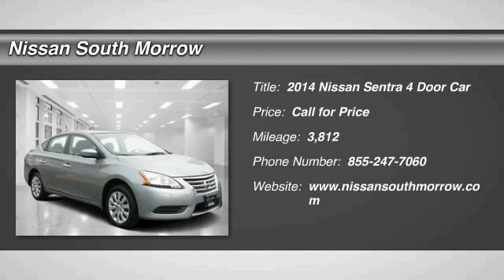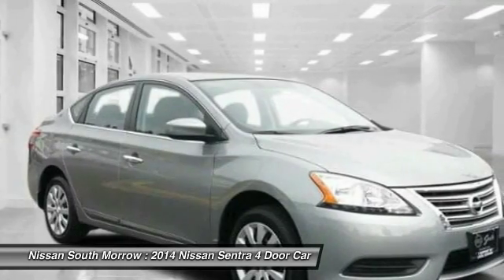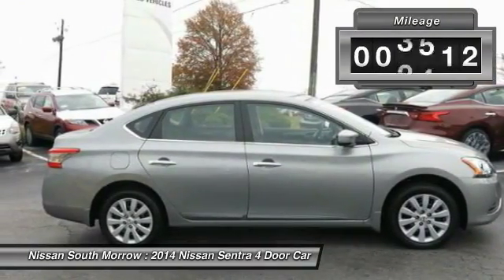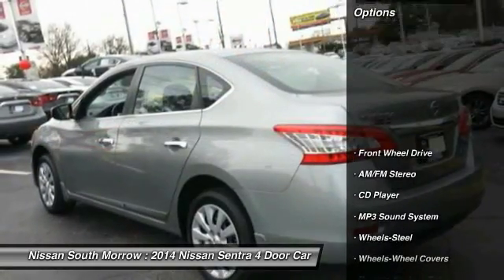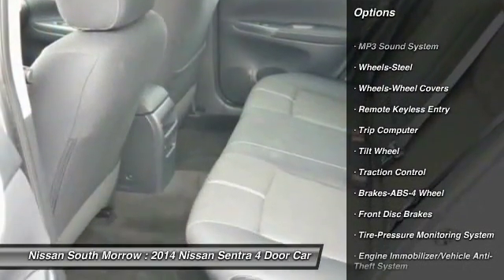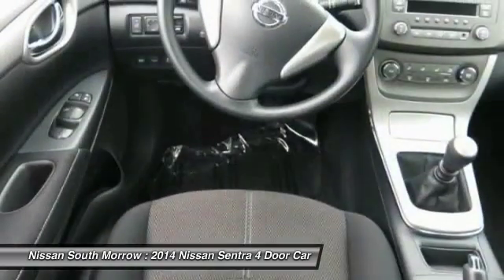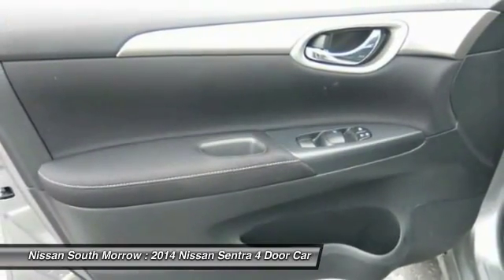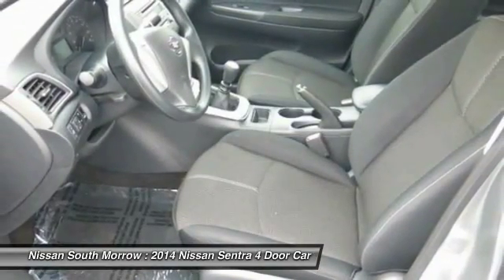2014 Nissan Sentra Morrow GA P8580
2014 Nissan Sentra S